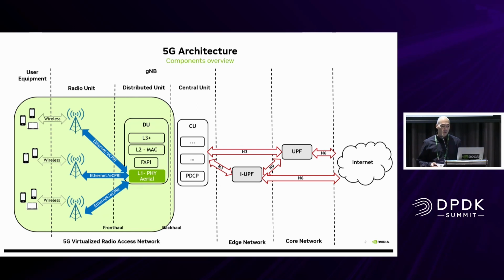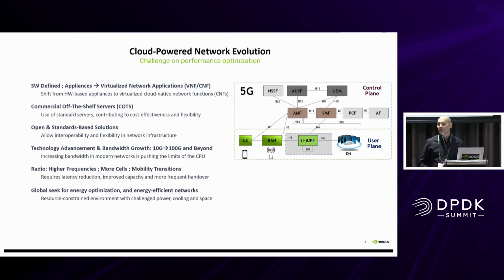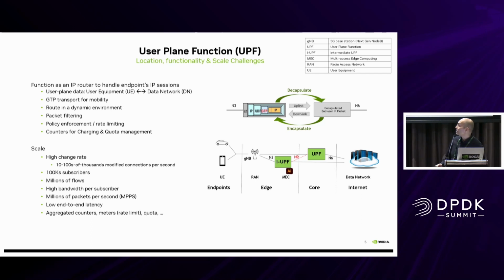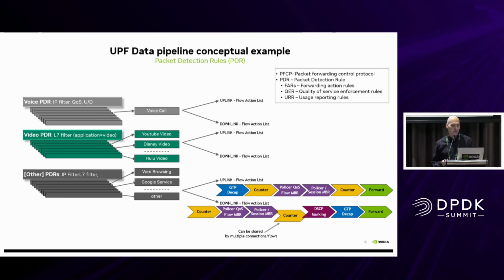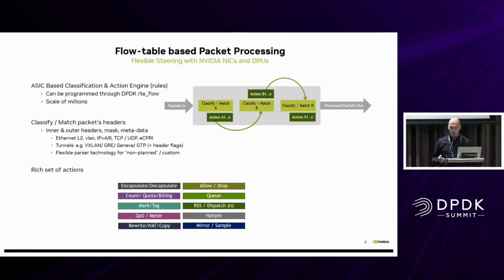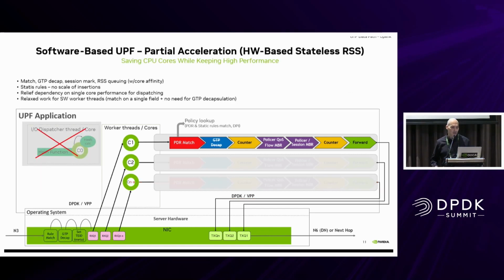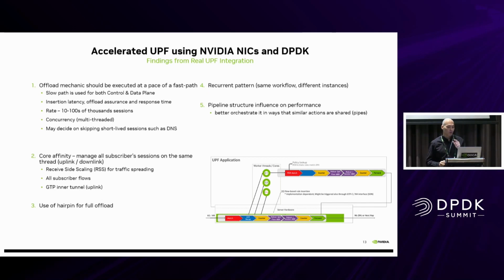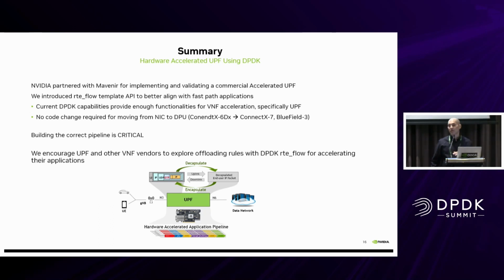5G UPF Acceleration with DPDK - Gal Cohen, NVIDIA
5G UPF Acceleration with DPDK - Gal Cohen, NVIDIA

User Plane Function (UPF) is a crucial networking element in 5G, providing high network bandwidths at low latency in a dynamic environment. Traditionally, network functions such as UPF were implemented in software and executed on CPUs running on host. However, with the increasing demand for networking, this approach faces challenges in terms of scale, power consumption, and performance. Over the past several years, DPDK community has made a considerable progress in enabling the execution and acceleration of network functions, such as UPF, using SmartNICs and DPUs. In this talk, we will delve into the technical aspects of implementing UPF with SmartNICs and DPUs, highlighting the benefits and addressing the challenges faced during the process. By leveraging DPDK acceleration techniques, we can achieve improved scalability, reduced power consumption, and enhanced performance in UPF deployments.